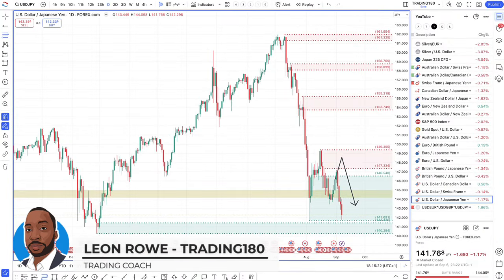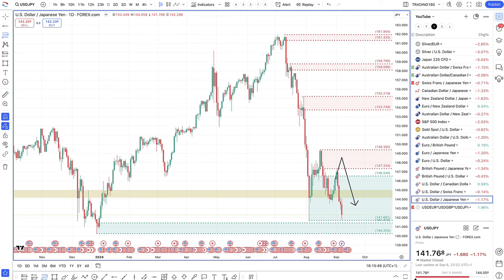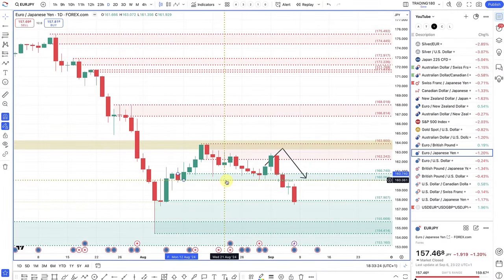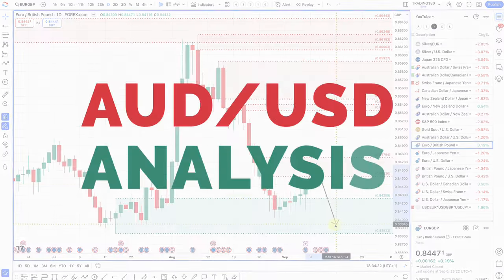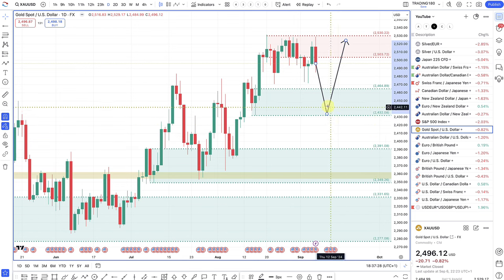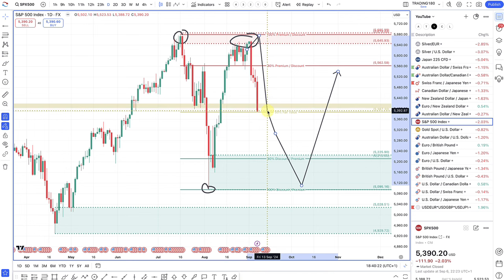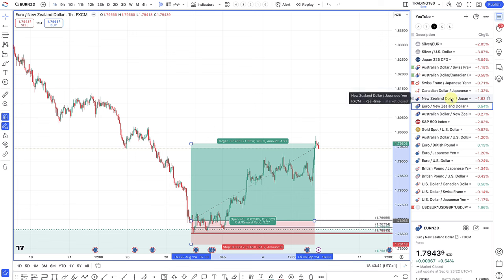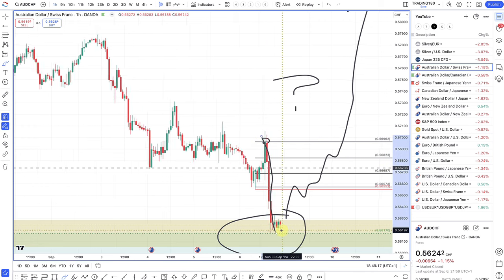Supply And Demand Weekly Forex Forecast including Gold and S&P 500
TIMESTAMPS
0:00 - WELCOME
1:25 - WEEK AHEAD NEWS
2:39 - FUNDAMENTAL AND TECHNICAL ANALYSIS
26:17 - TRADE UPDATES